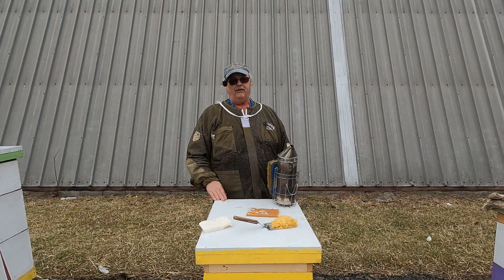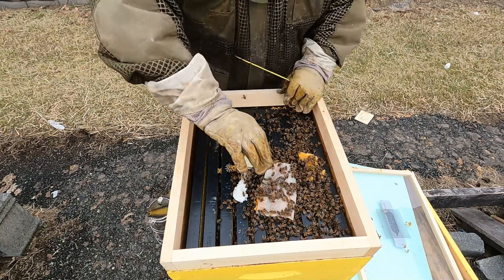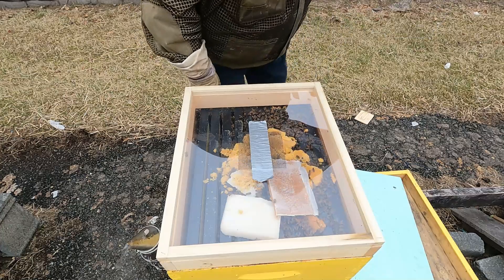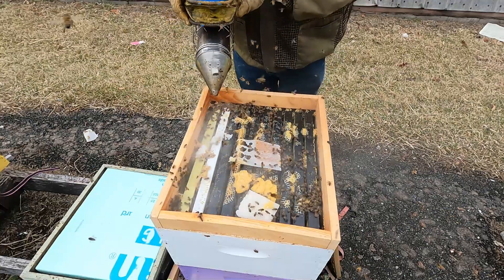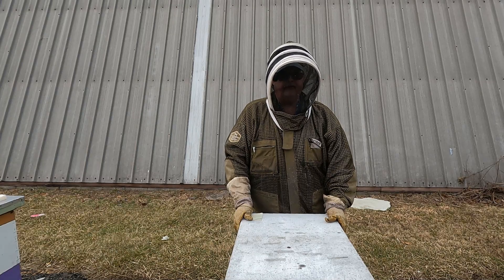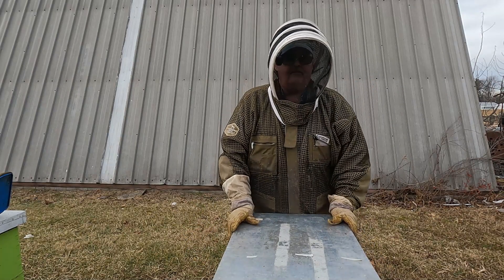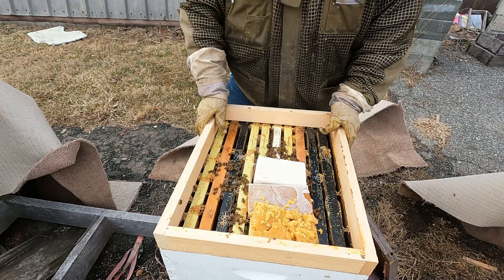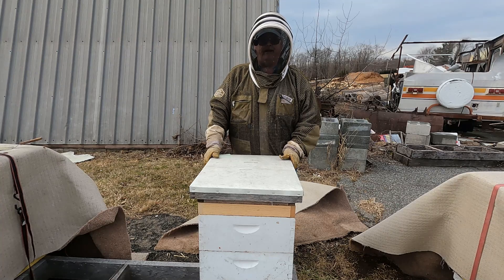2025 Feb 3 feeding Pollen and sugar cakes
Following along with me as I check  my hives and put on pollen patties and sugar cakes to boost brood production and prevent the hives from starving.